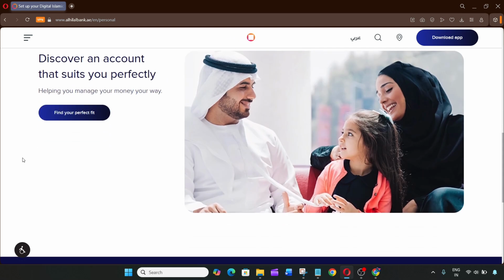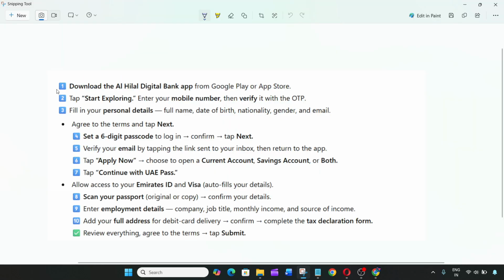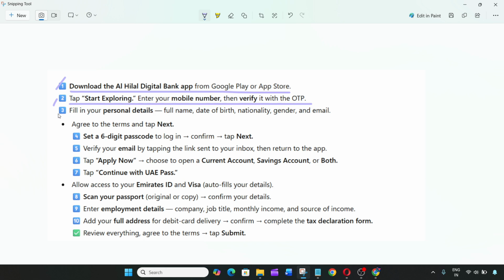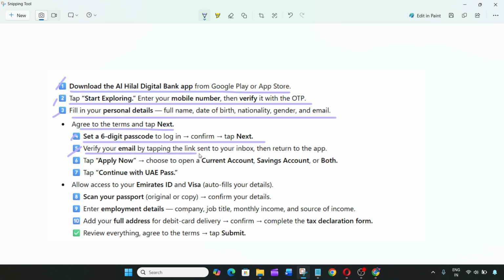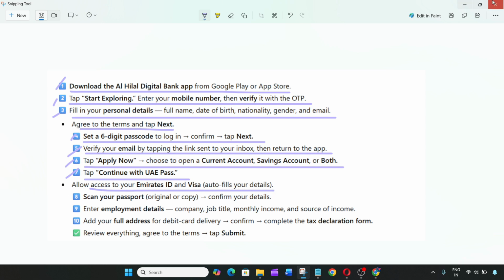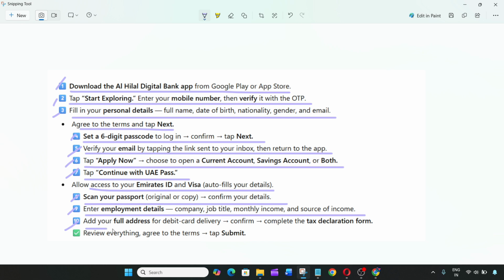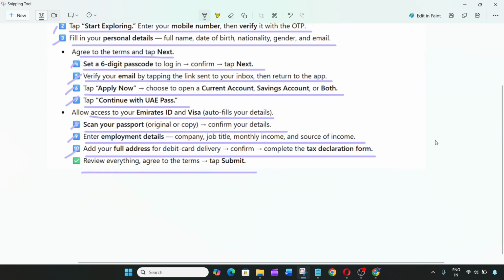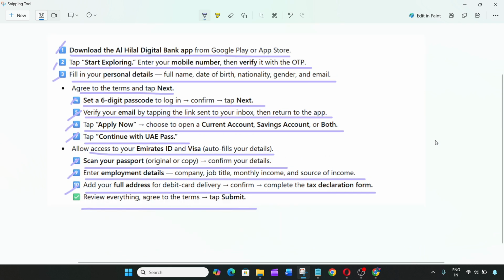How to Open Al Hilal Digital Bank Account Online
Welcome to Checkmark Studio!!! In this tutorial video, I will show you How to Open Al Hilal Digital Bank Account Online